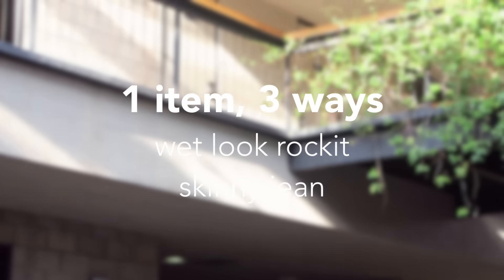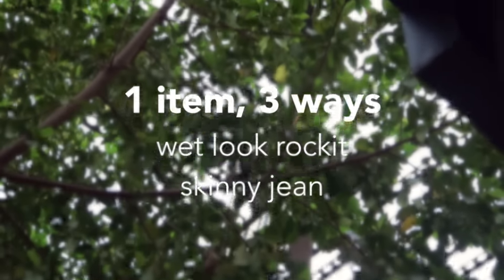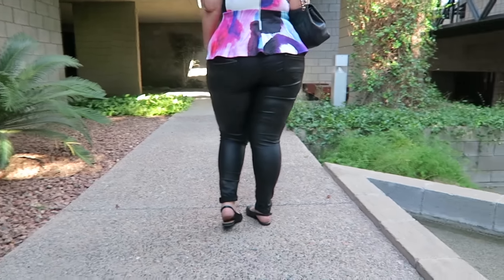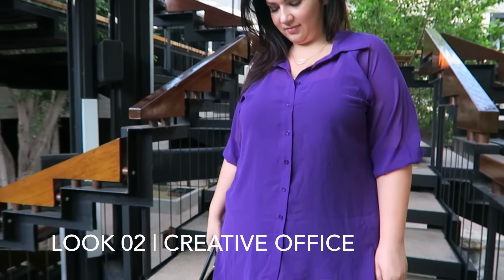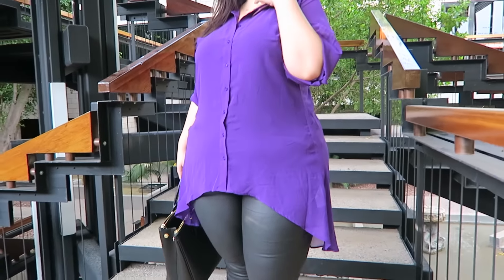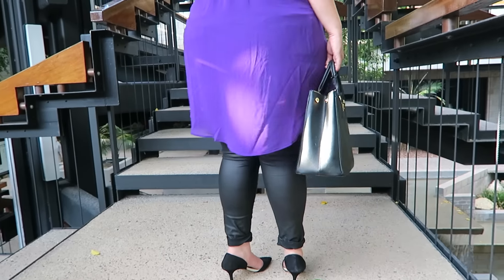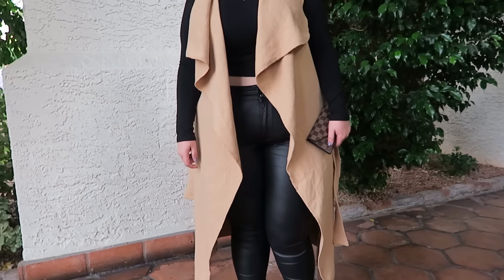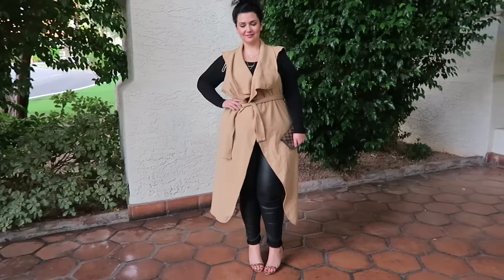One Item, Three Ways - Plus Size Lookbook by City Chic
In this video Crystal with Sometimes Glam for City Chic shares outfit inspiration in her favourite new City Chic Wetlook Rockit Skinny Jeans and shows you three ways to wear them.

From casual chic, to the office and as the perfect transitional piece from Summer to Fall, these must-have jeans are perfect for all occasions.

LOOK 1 - Casual
Top Models Own

LOOK 2 - Creative Office
City Chic Surprise Back Shirt - Wicked

LOOK 3 - Crisp Autumn Evening
Crop Top and Vest Models Own

For more information and to shop your favourite styles and sizes